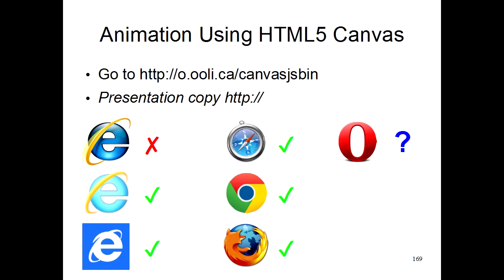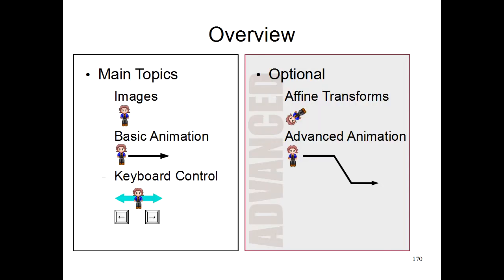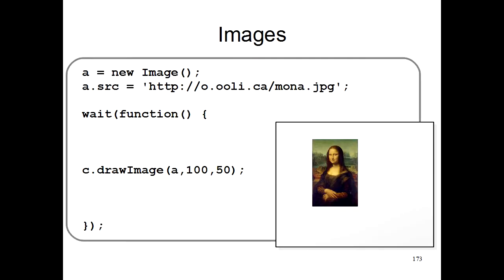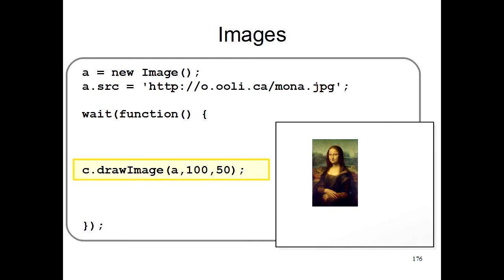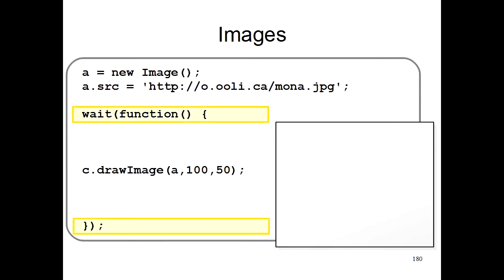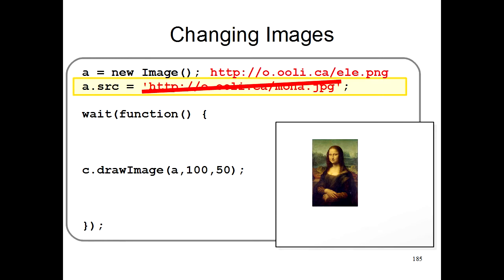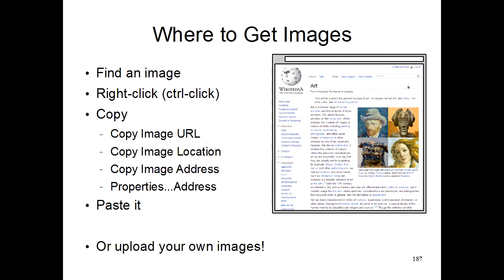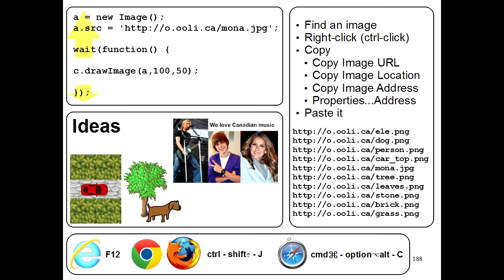Computer Animation Using HTML5 Canvas Part 1: Drawing Images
Reviews the previous material on how to write programs for displaying images on your computer.